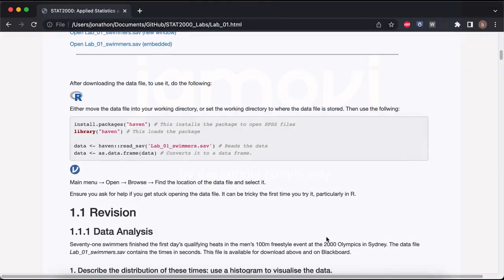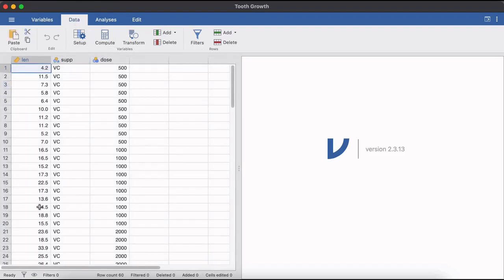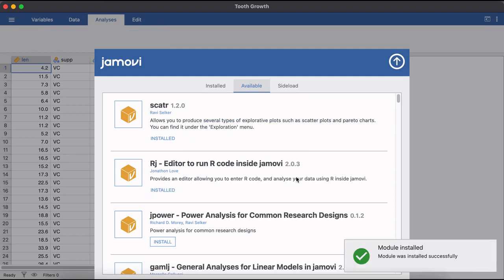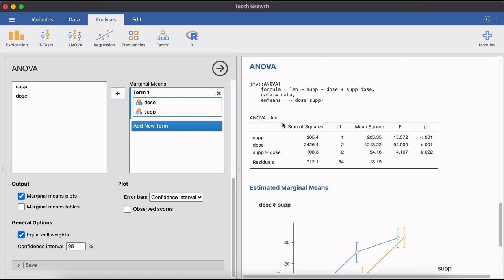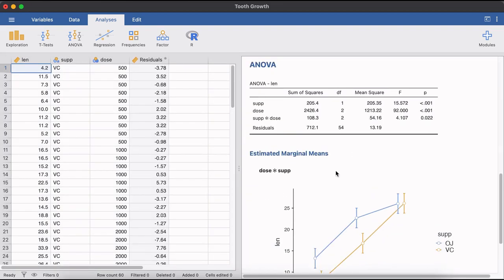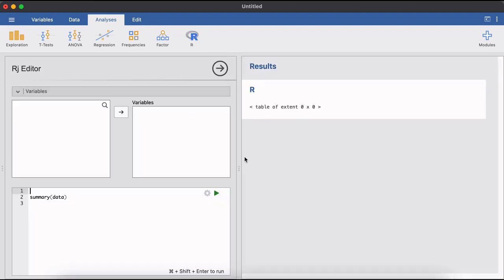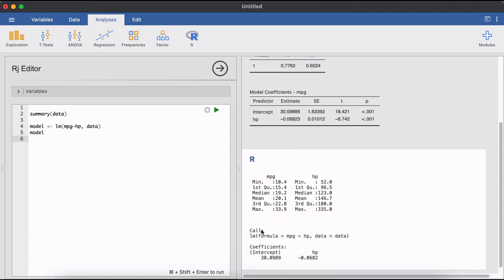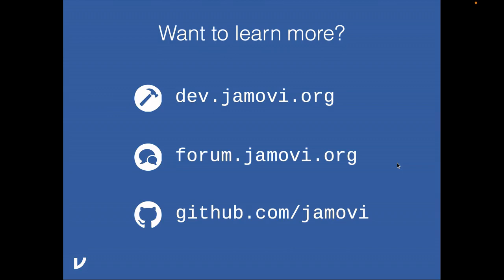jamovi presentation - use R! 2022